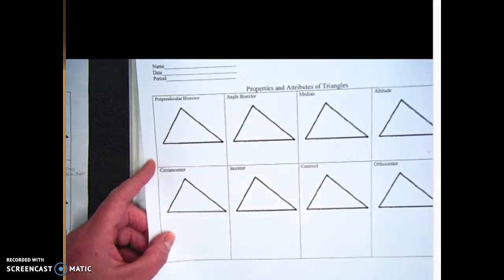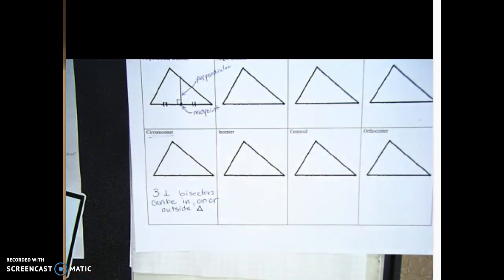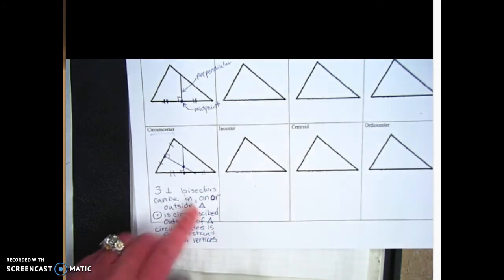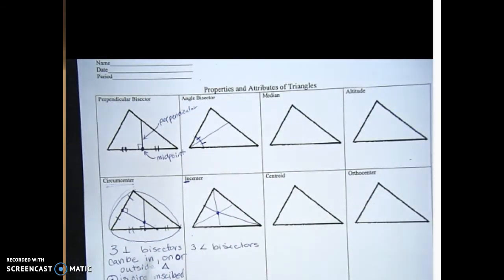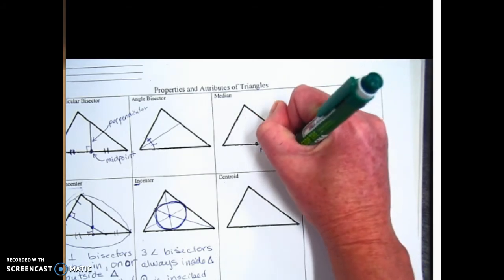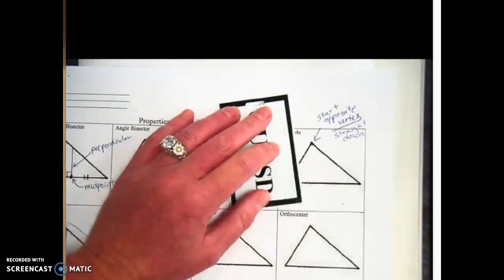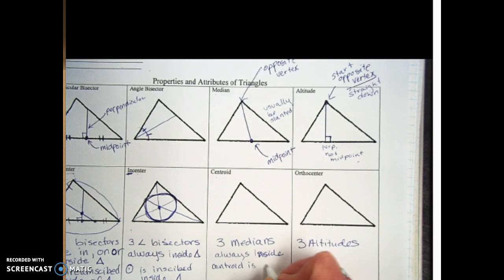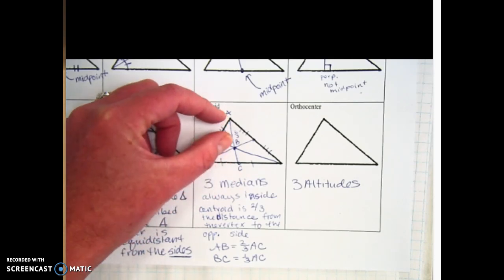G1C Properties and Attributes of Triangles